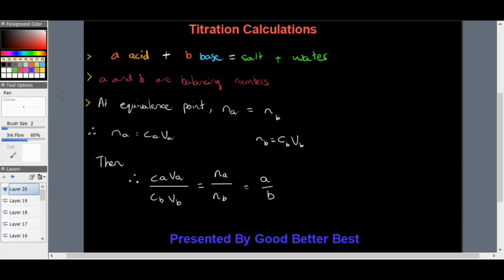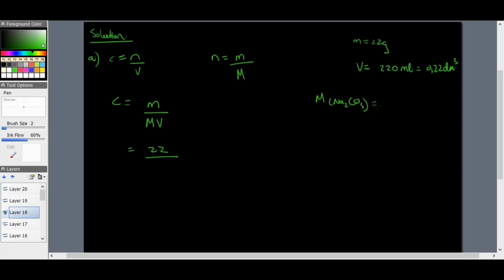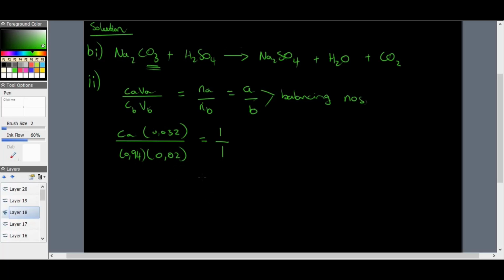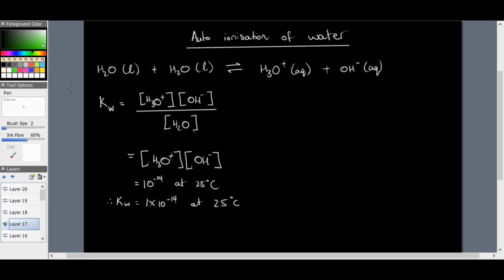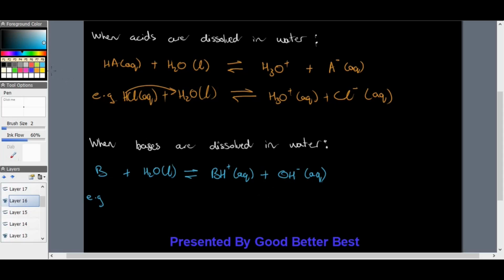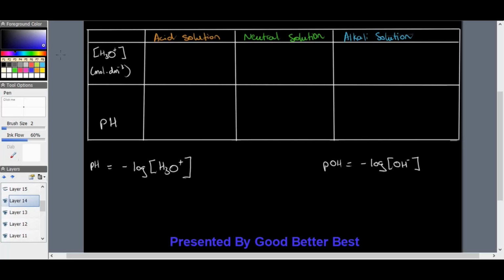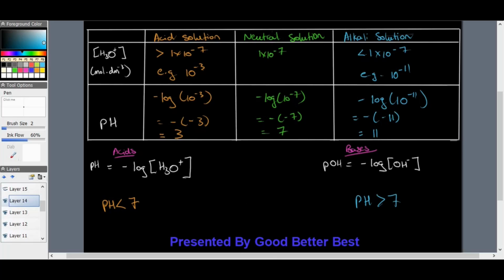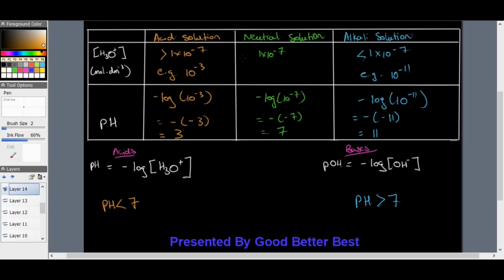Grade 12 Physics: Acids and Bases: Titration Calculations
This video was created to assist our learners with Acids and Bases.

This is the first video in a 2-part series.